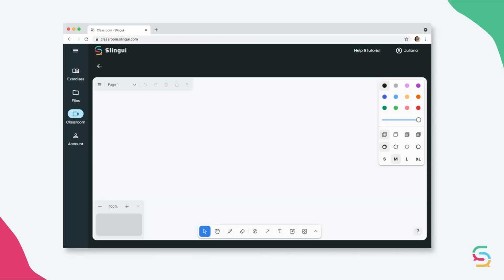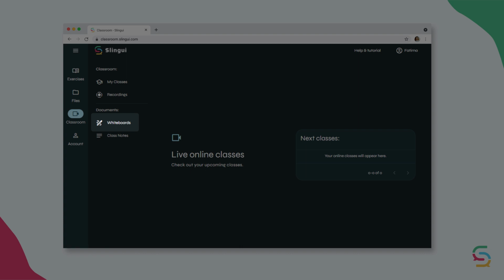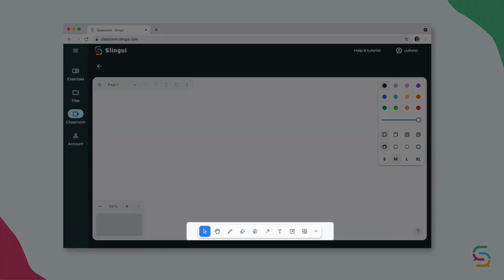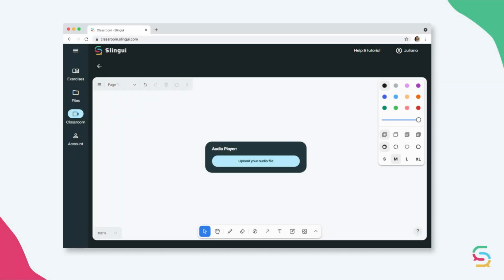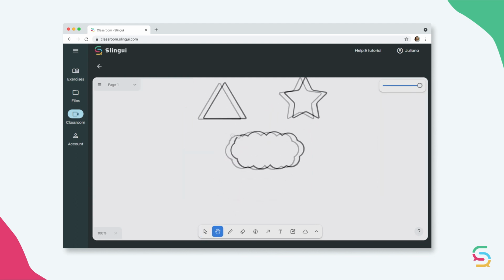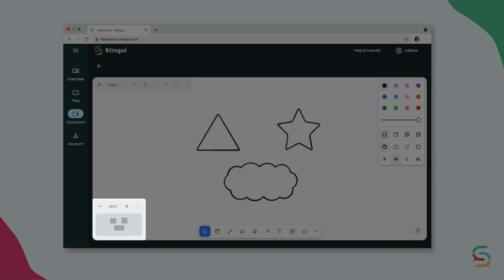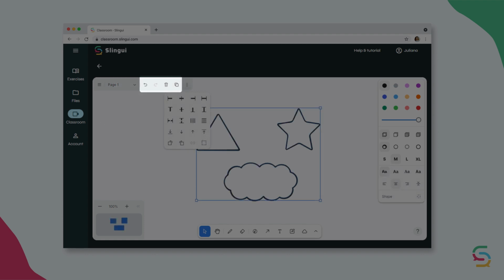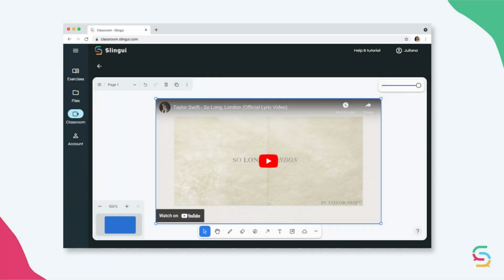Tutorial for Students: Whiteboard | Slingui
Chapters:
0:00 - Introducing the Collaborative Whiteboard
0:22 - Locating and Managing Whiteboards
0:36 - Opening the Whiteboard During a Video Call
0:50 - Exploring Drawing Tools
1:19 - Audio Player Tool and Adding Personal Assets
1:30 - Organizing with Frames
1:40 - Entering Selection Mode and Navigating with Hand Mode
1:55 - Customizing with Design Tools
2:07 - Navigating the Whiteboard Map
2:18 - Managing Whiteboard Pages and Performing Key Actions
2:40 - Exporting Your Whiteboard
2:50 - Enriching Your Whiteboard with Integrations